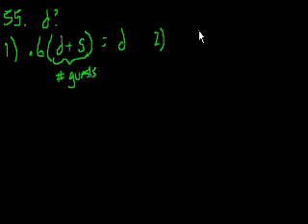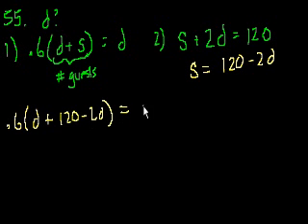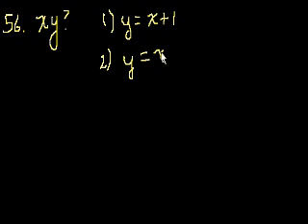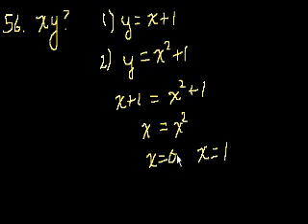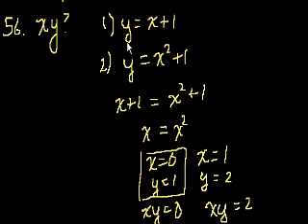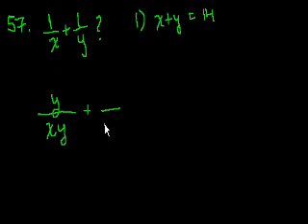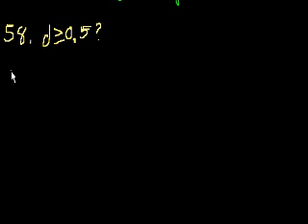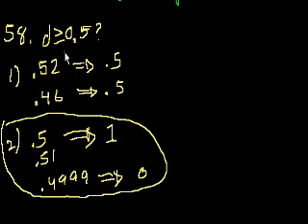GMAT: Data sufficiency 12 | Khan Academy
Courses on Khan Academy are always 100% free. Start practicing—and saving your progress—now

55-58, pg. 282. Created by Sal Khan.

GMAT on Khan Academy: Sal works through the 249 problem solving questions in chapter 5 of the the 11th edition of the official GMAC GMAT Review (ISBN Number: 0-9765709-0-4 published in 2005)